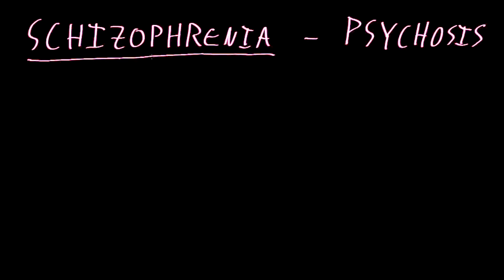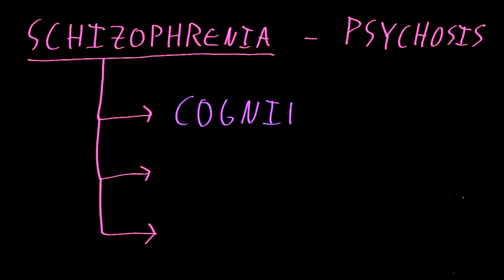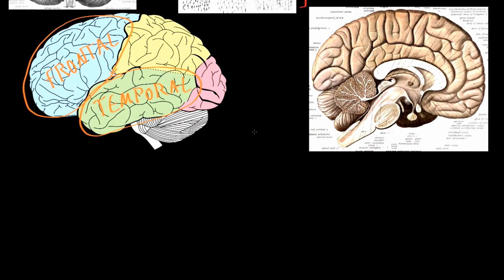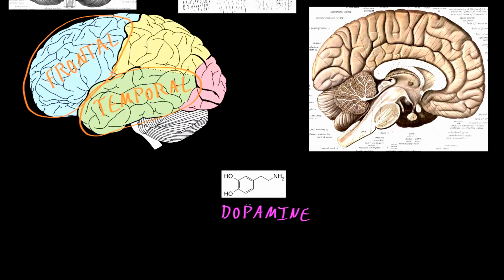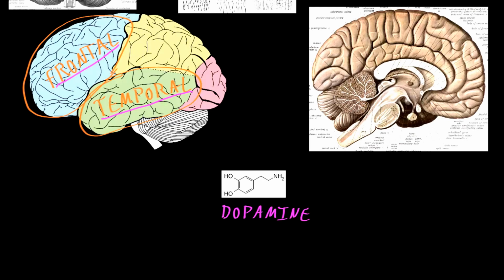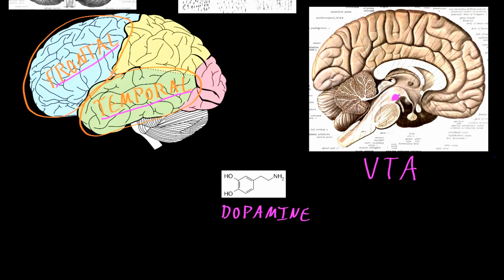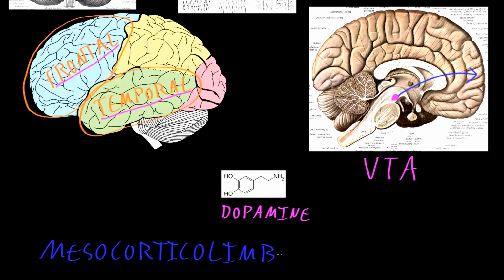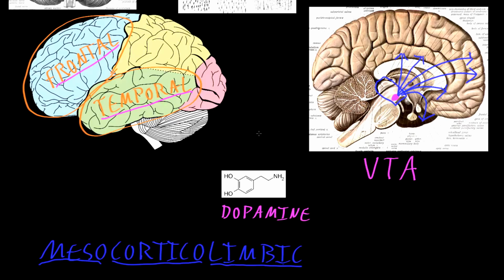Schizophrenia - The Biological Basis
in this video I'm gonna talk about the biological basis of Schizophrenia. which is a common long-term mental disorder.
Some of the symptoms include: hallucinations,
sensory perceptions without actual stimulate  like hearing or seeing things that aren't actually there...
fixed false beliefs: "THE FBI IS WATCHING ME!" "I'm Jesus"
The abnormalities in schizophrenia are divided into three big categories:
1: Cognitive Symptoms - Thoughts
2: Negative symptoms - blunted emotions or loss of
enjoyment in activities that used to be fun,. Severe loss of motivation.
3:  Positive Symptoms -  delusions and Hallucinations that are very characteristic to schizophrenia and other psychotic disorders.